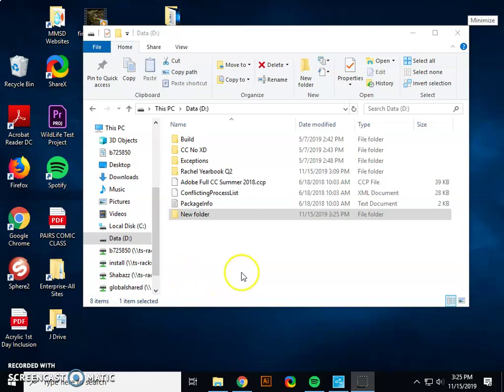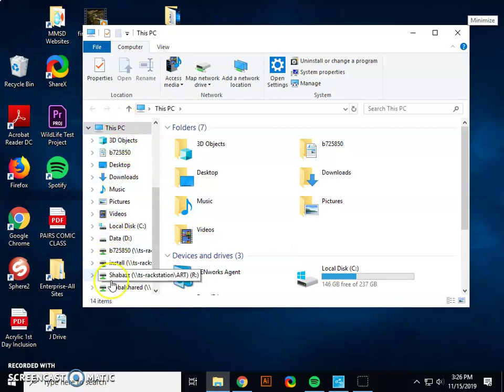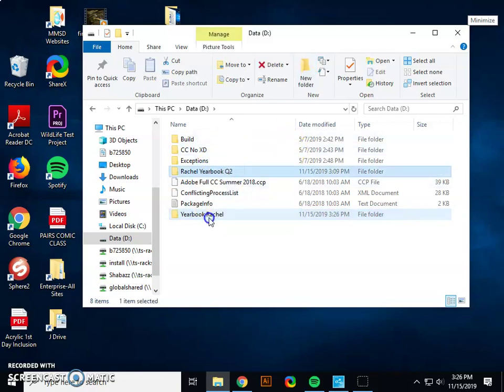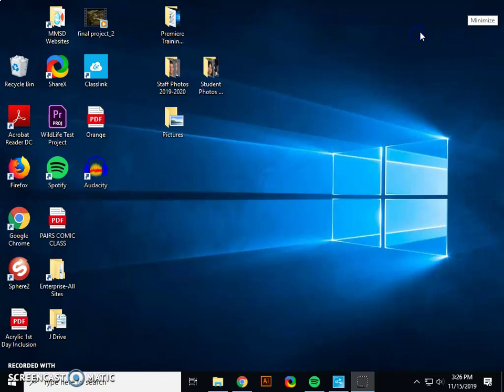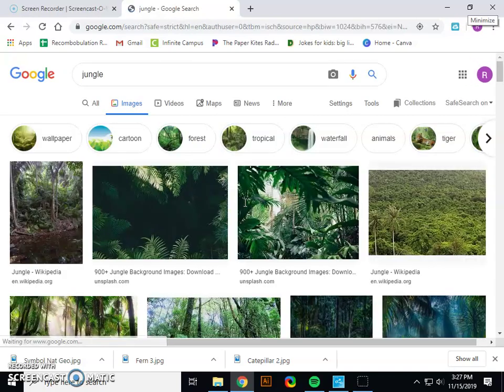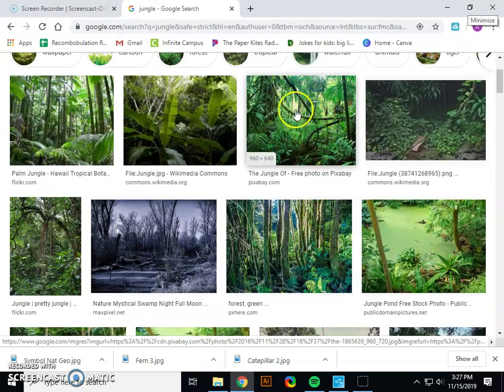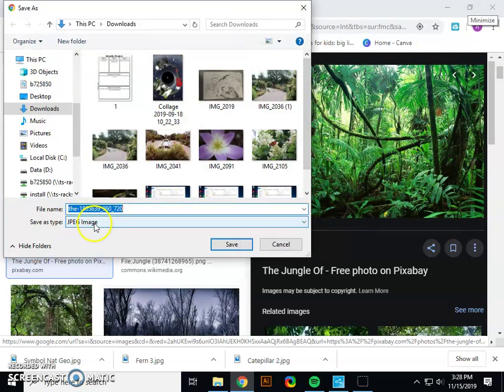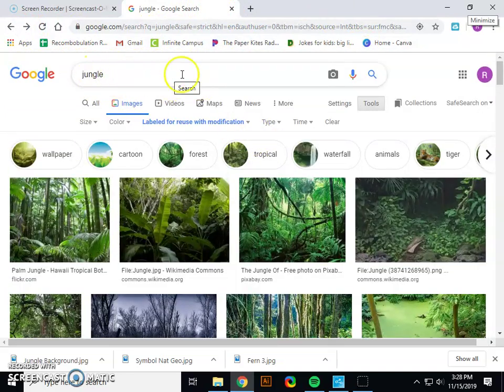Step 1 and 2 of Cover Project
How to organize your files AND search for images on google